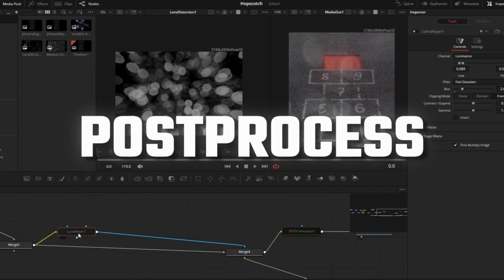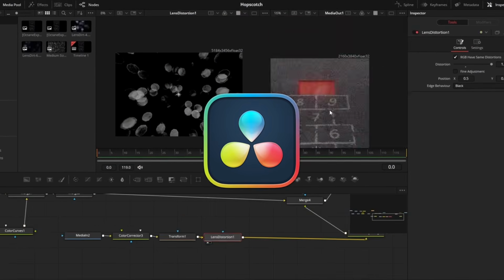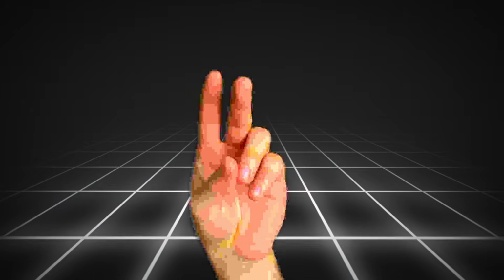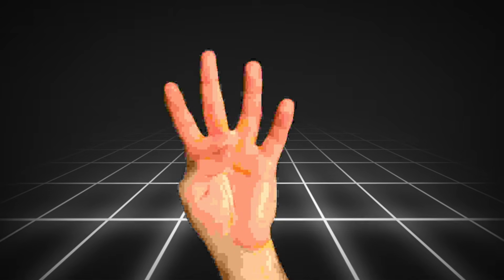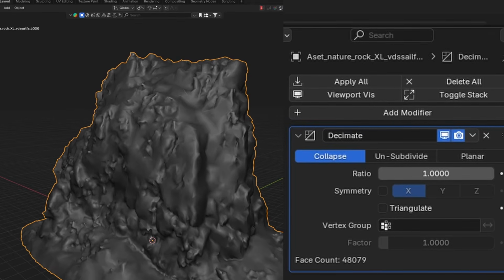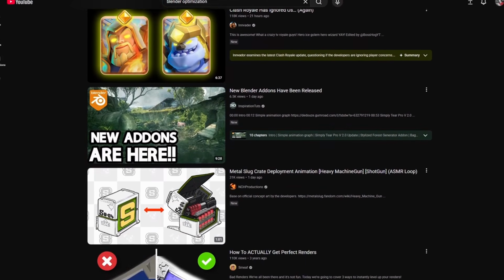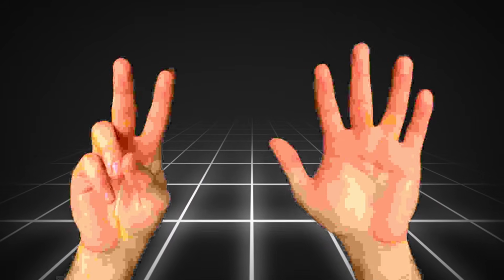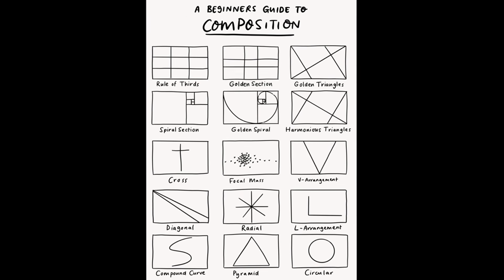7 Things Every 3D Artist Should Know How To Do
🖥PC SPECS🖥
GPU►Nvidia GeForce RTX 2060 SUPER 8G
CPU►Intel® Core™ i7-7700K 4.20 GHz
RAM►16GB